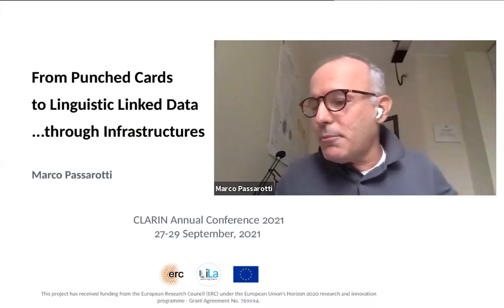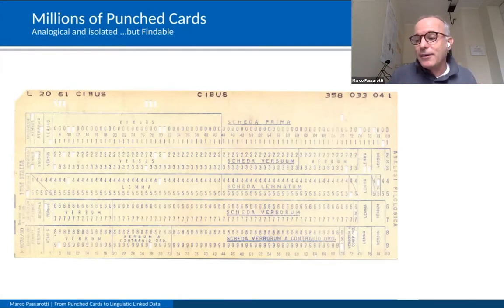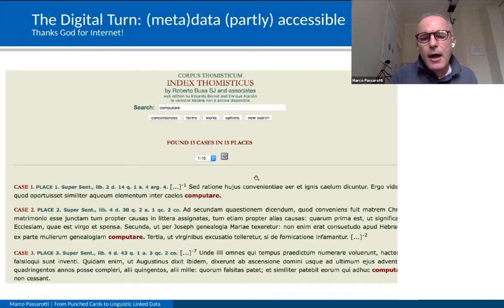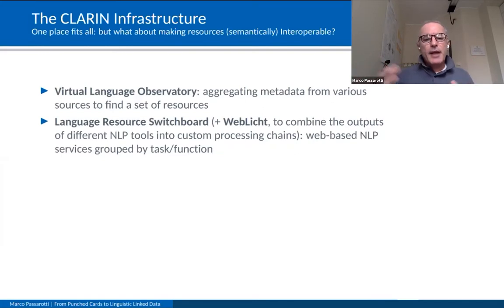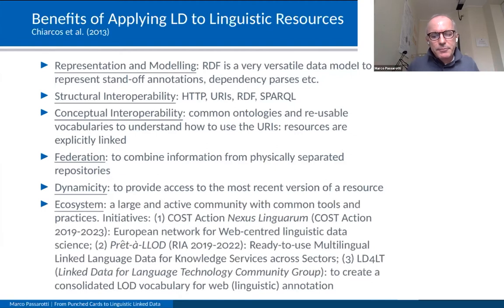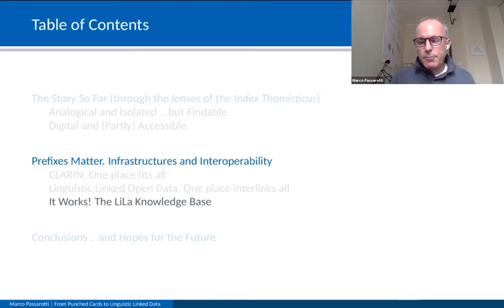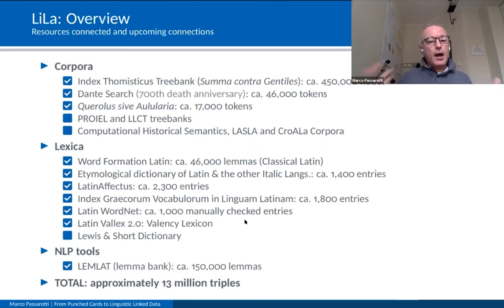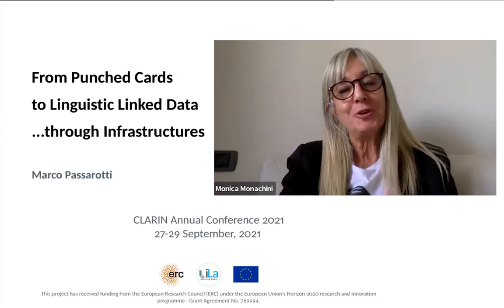CLARIN2021 - Keynote Day 1 - Marco Passarotti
From Punched Cards to Linguistic Linked Data ...Through Infrastructures